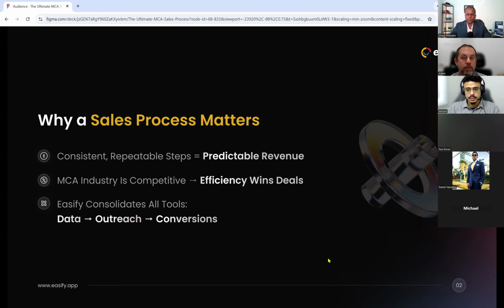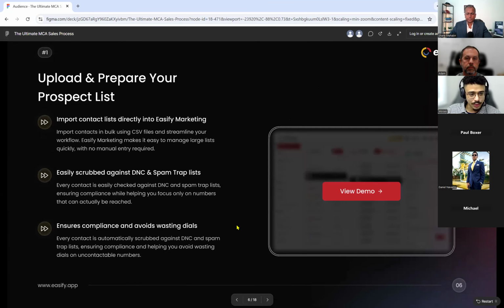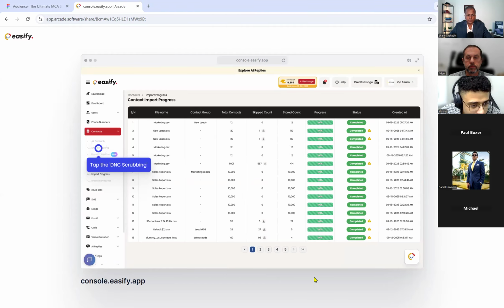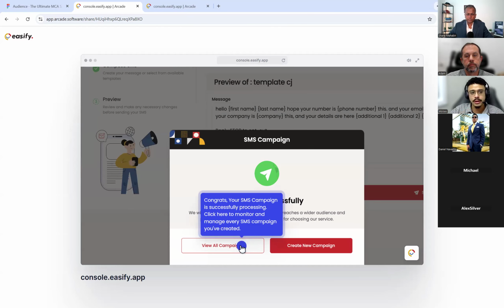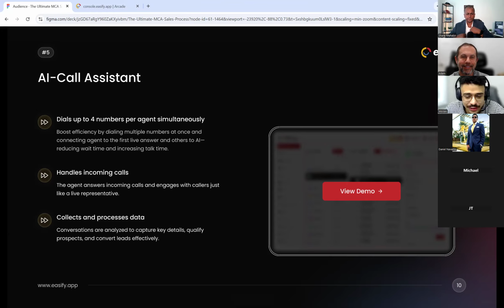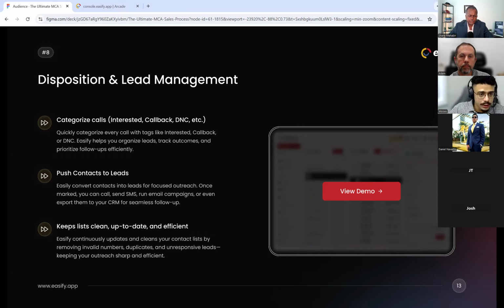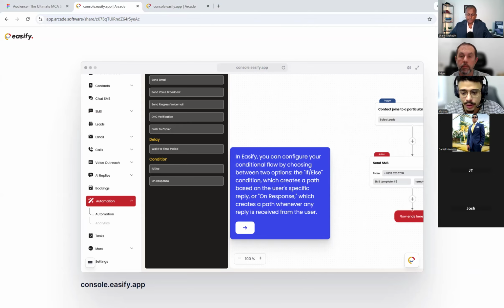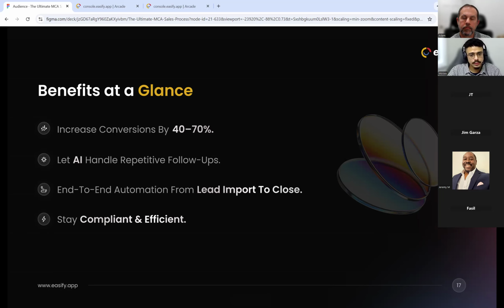Learn how Easify can help grow your funding business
Discover proven strategies to close more funding deals and maximize your success using the Easify marketing platform. This interactive session will equip you with actionable insights you can implement immediately in your business.